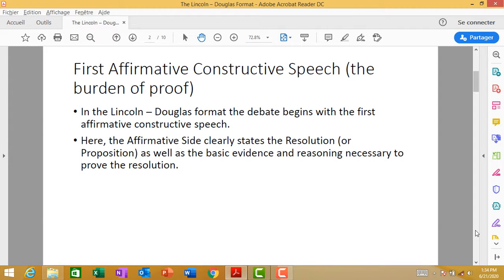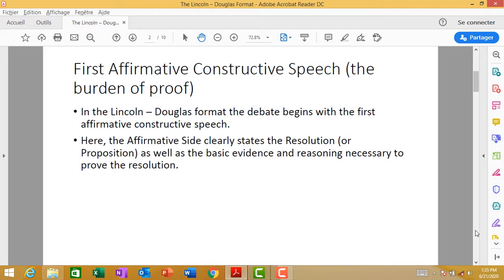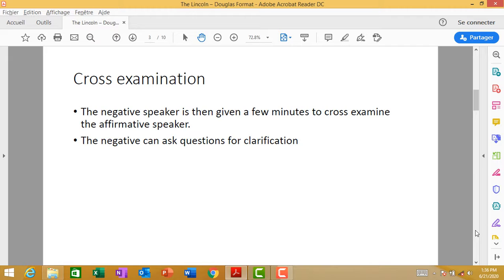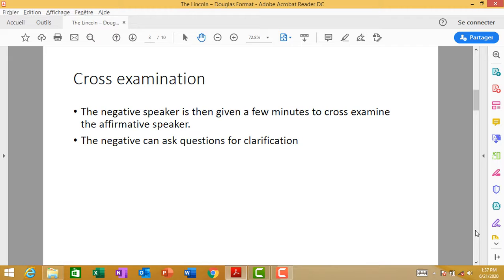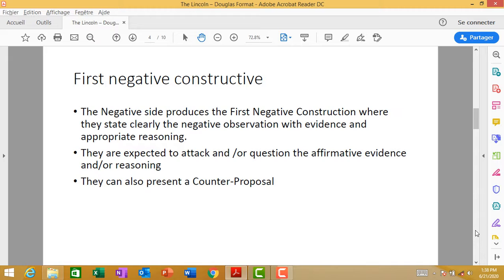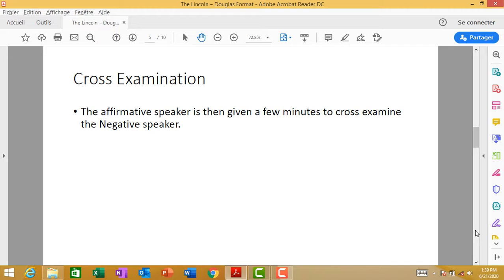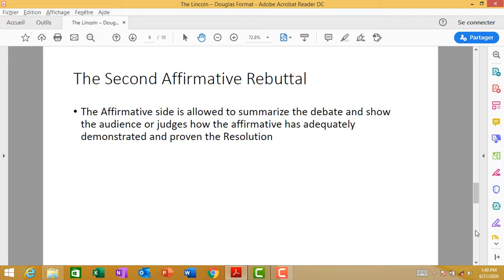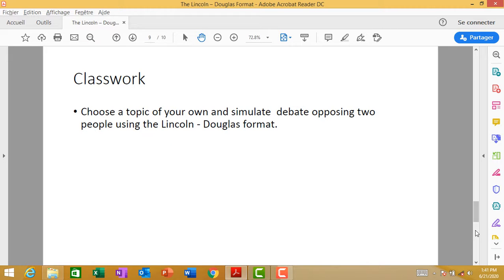lesson 7 ENG 3 Lincoln douglas frmat